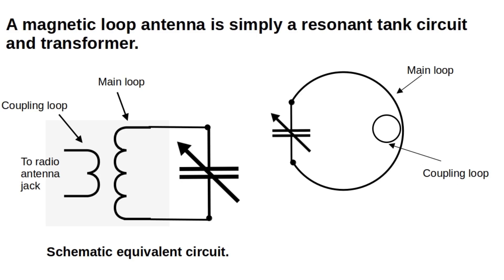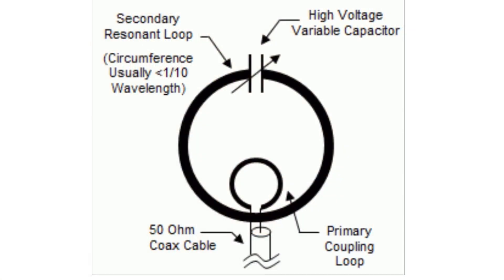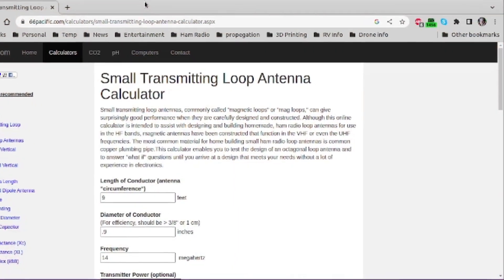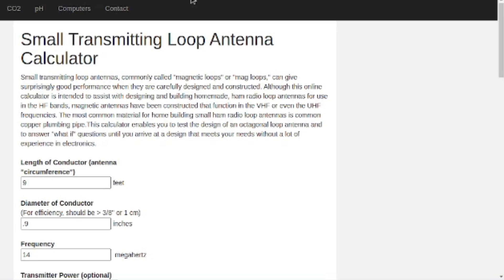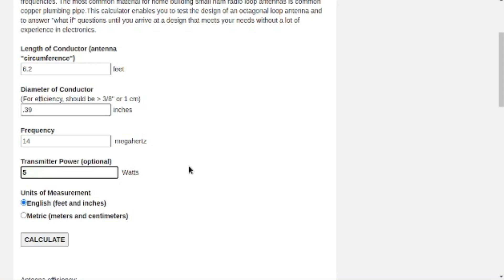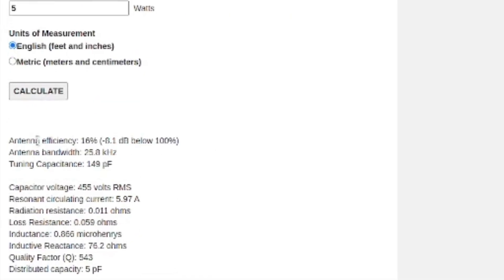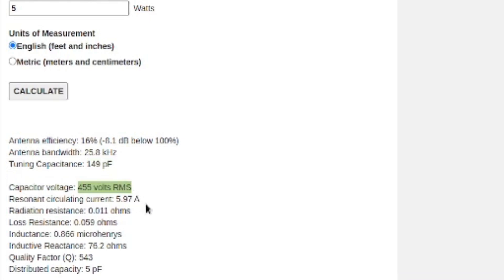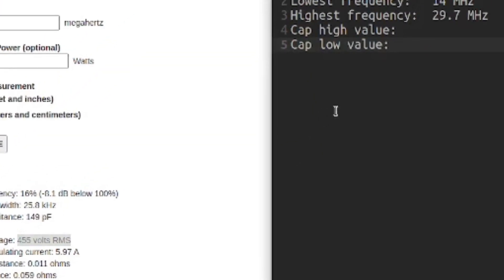Ham Radio - Designing a small magnetic loop antenna for pedestrian mobile.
Part one, designing the loop.  Part two will be the build and test.